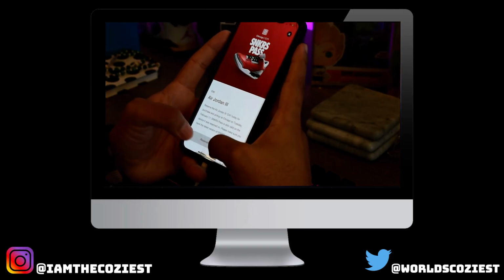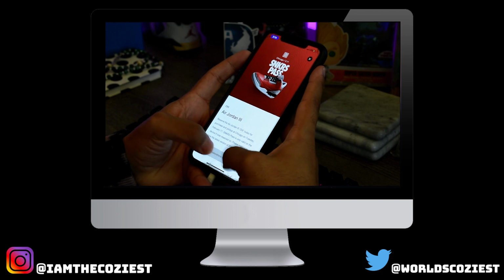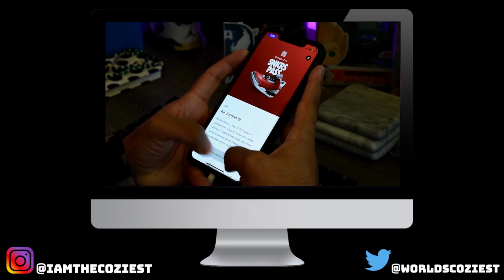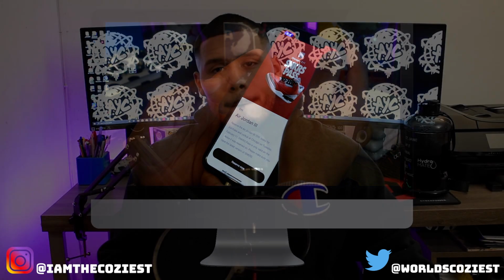HOW TO WIN A NIKE SNKRS PASS | COZY'S WORLD EP. 5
Everyone knows that securing a reservation on the Nike SNKRS is very hard but Cozy got you, I go through the process on how to secure your SNKRS pass.

Thank you MY COZIES!